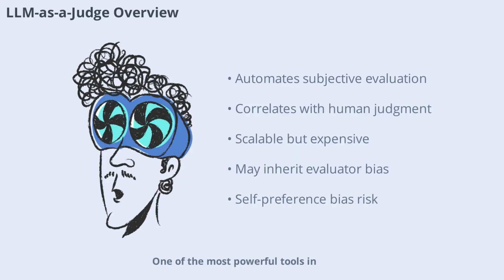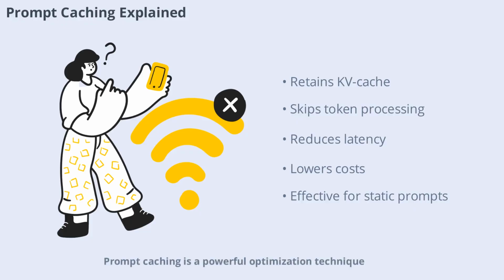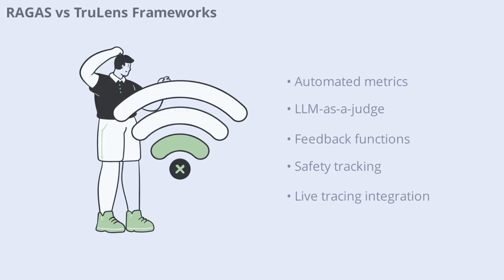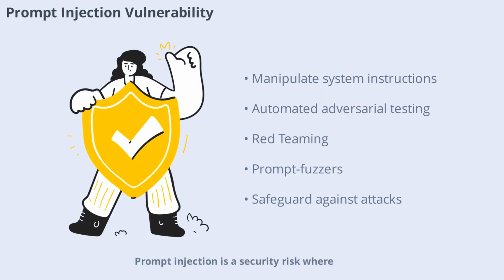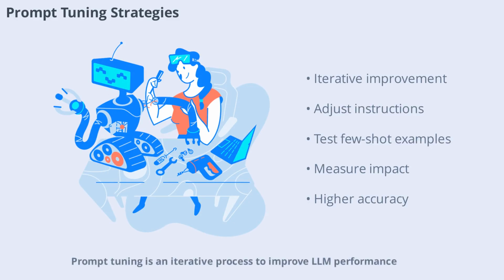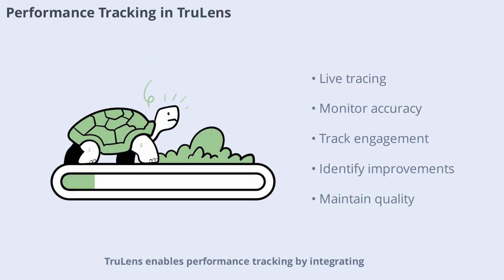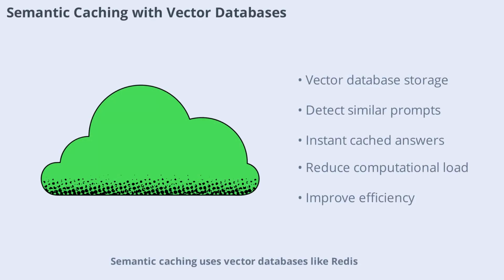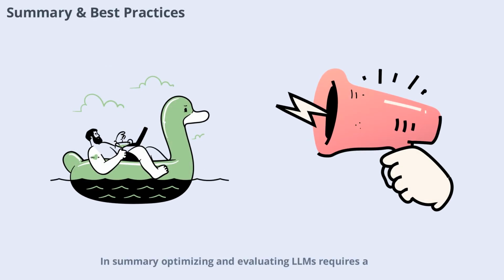Week 6 - Part 2 : Rigorous LLM Evaluation & Cost Optimization | Eval + Cost = Success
Pillar 1: Agentic Workflows How to design autonomous systems using the
ReAct framework, manage complex execution states, handle tool-calling
failures, and coordinate multi-agent teams with frameworks like LangGraph.

Pillar 2: Evaluation & Optimization Moving beyond manual prompt tuning.
We explore the RAG Triad, implementing "LLM-as-a-Judge" grading rubrics,
tracking key latency metrics (TTFT & TPOT), and slashing your API costs
using prompt and semantic caching.

Pillar 3: Production Readiness How to safely deploy LLMs at scale. Learn
how to version prompts like code, protect user privacy with PII
anonymization pipelines, build high-throughput serving architectures with
vLLM, and design resilient multi-provider fallback strategies.

Pillar 4: System Design & Capstone Architecture A deep dive into realworld
architectures. We walk through building self-debugging code loops,
setting up multi-tenant data isolation in vector databases, leveraging hybrid
search + rerankers, and building automated data flywheels.